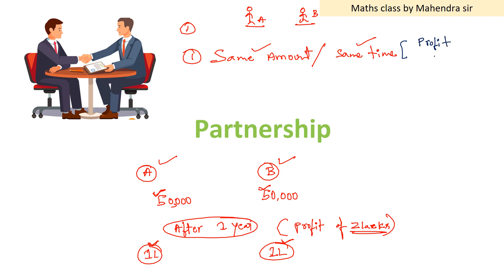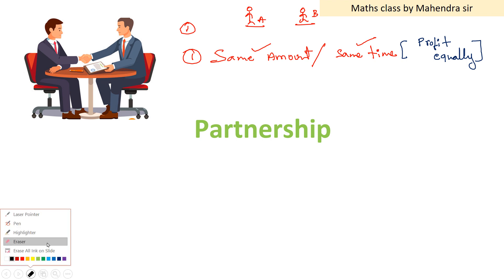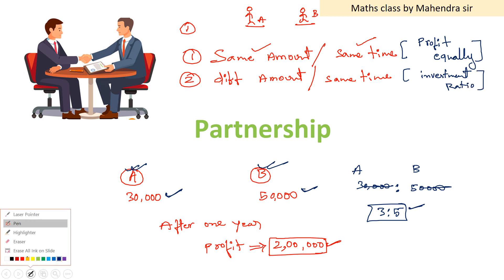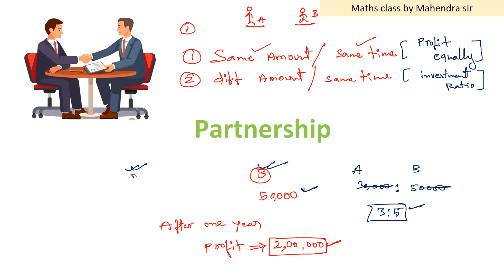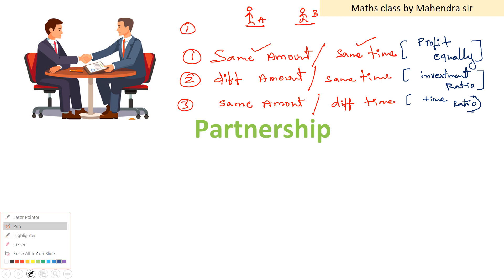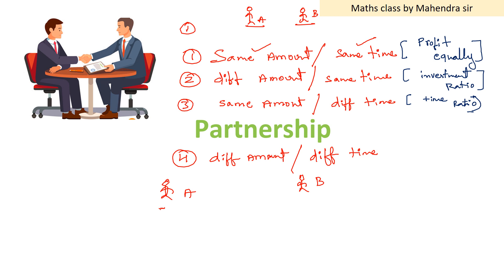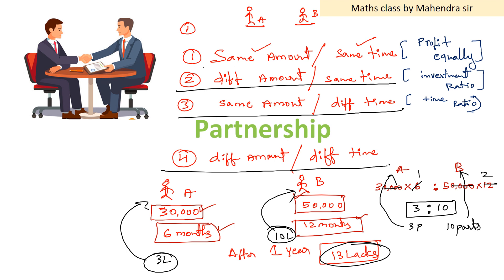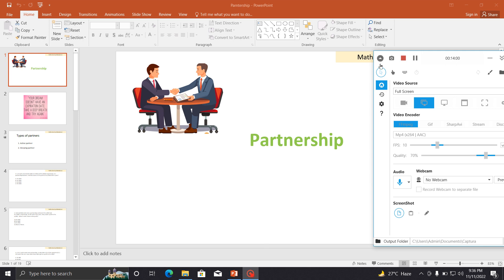PartnerShip Part1|| Aptitude|| MNC Interviews||Bank exams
This is part one video on Partnership concept which is frequently asked in all exams